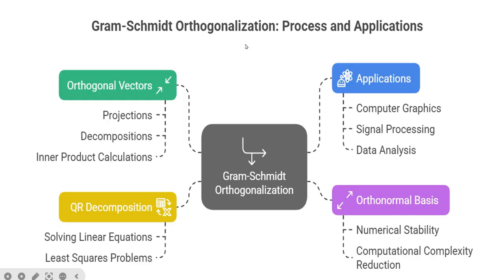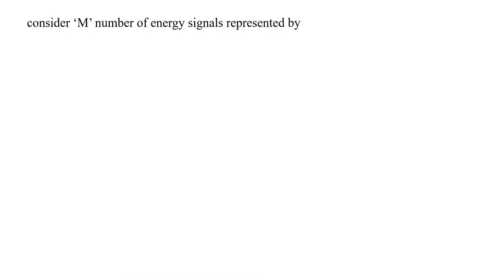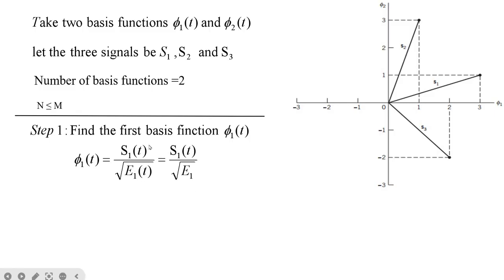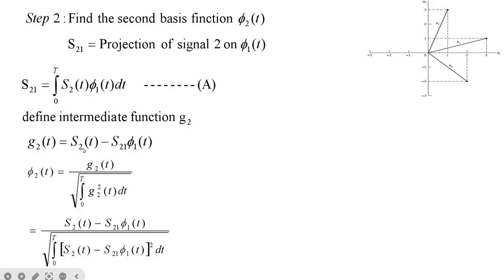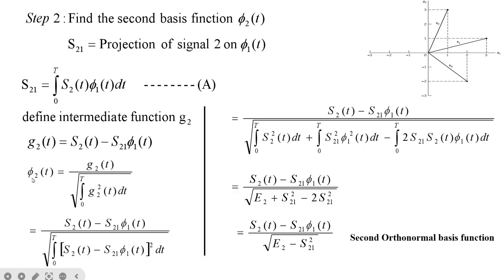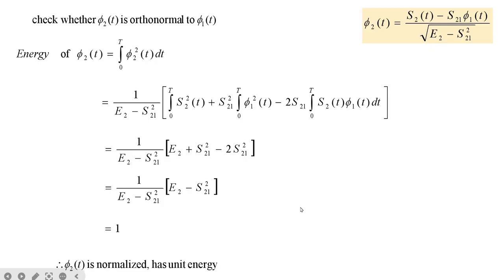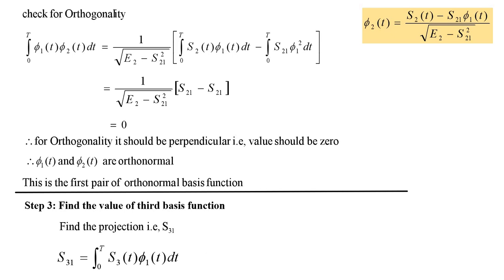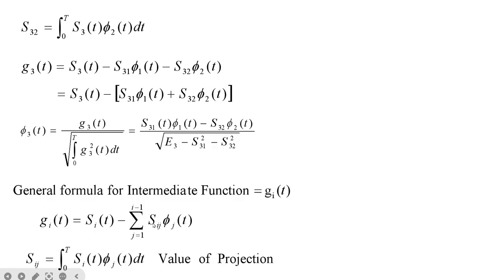Gram–Schmidt Orthogonalization Procedure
Orthonormalization, orthogonal, normalization, intermediate function, basis function